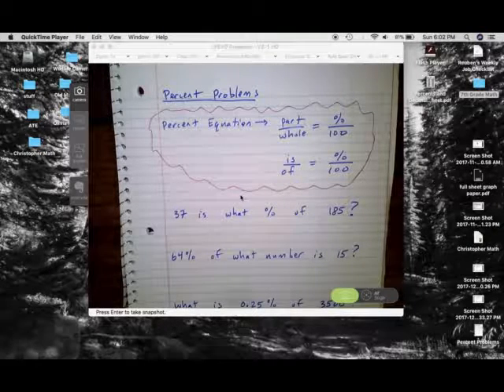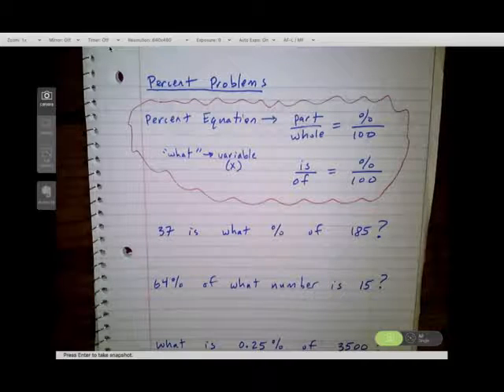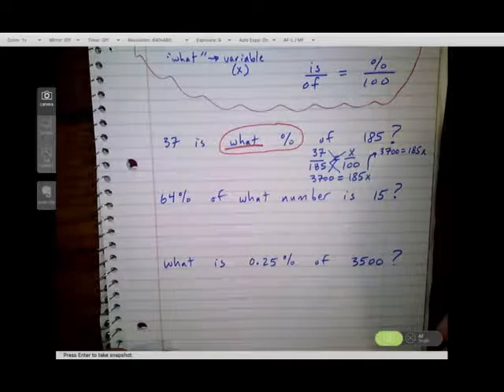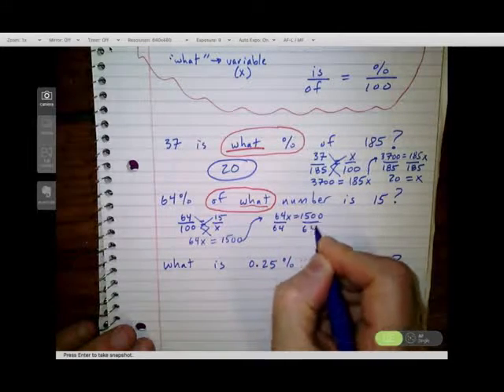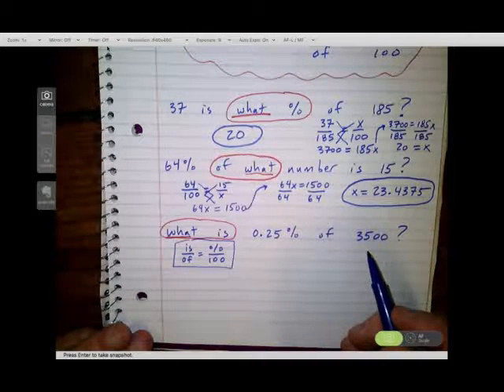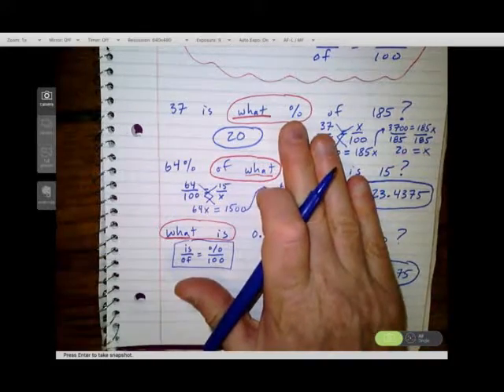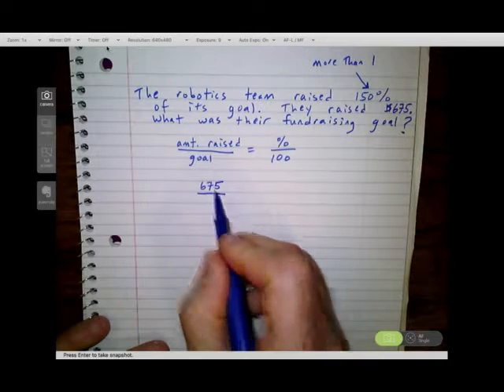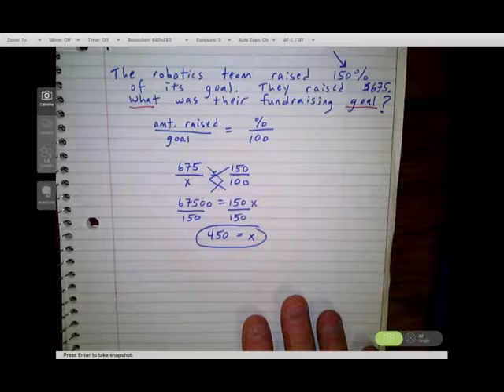Section 4.1 Notes: Percent Problems